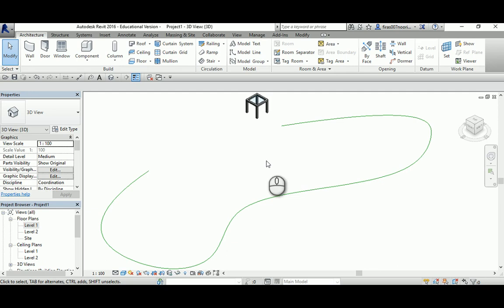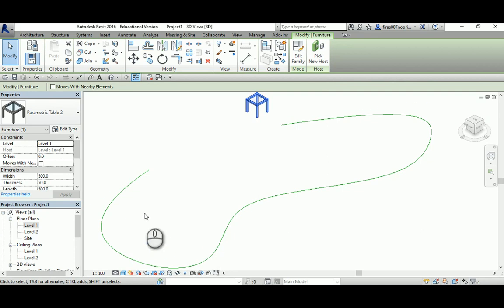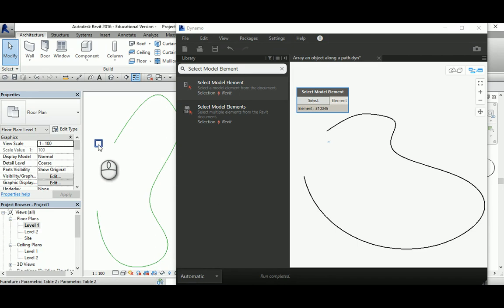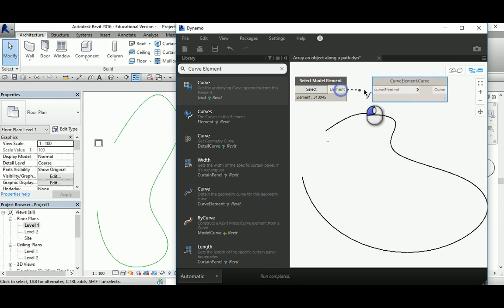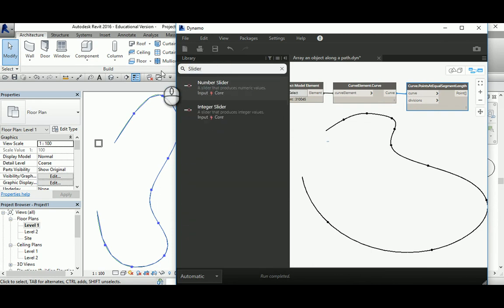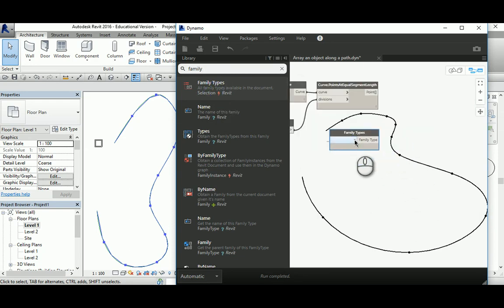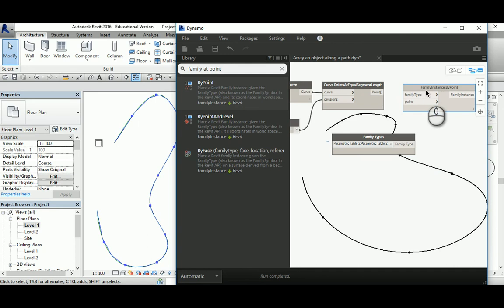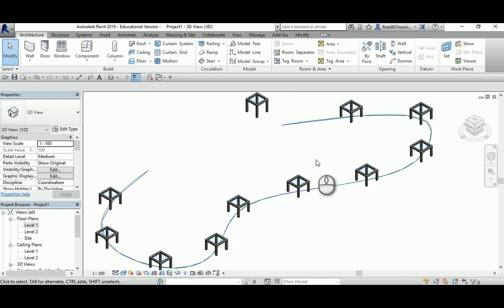Array an object along a path in Revit by using Dynamo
Greeting,

This tutorial will show you how to array an object along a path in Revit by using Dynamo division command.